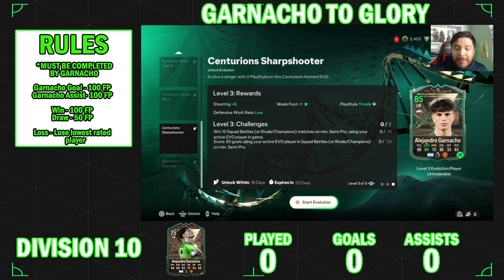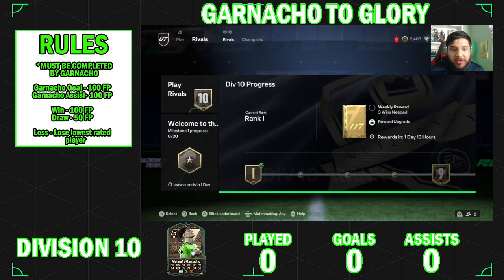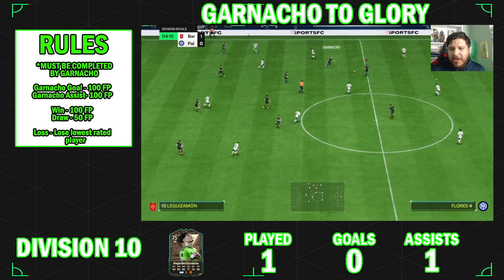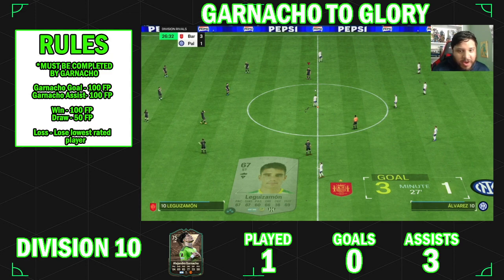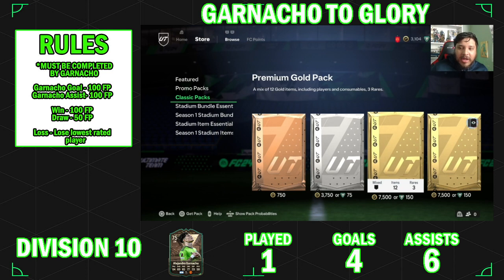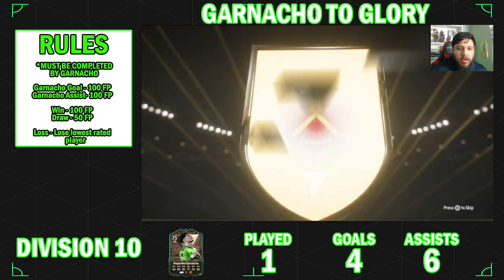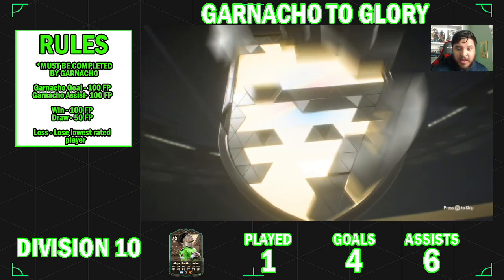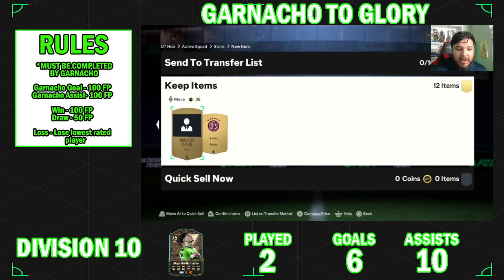GARNACHO TO GLORY! #1 Road To Elite Division EA FC 24 Ultimate Team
Hope you guys enjoy a brand new EA FC 24 Ultimate Team Series!

Save 6% of FC 24 coins, buying with code "Eilte" at U7BUY